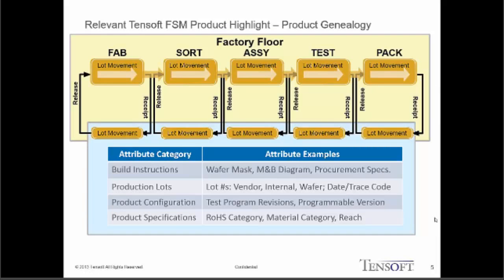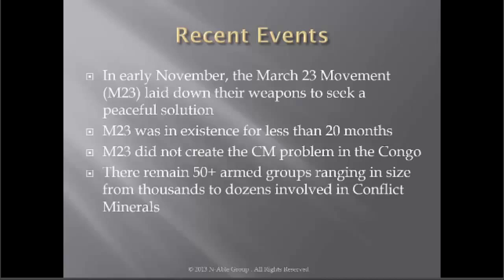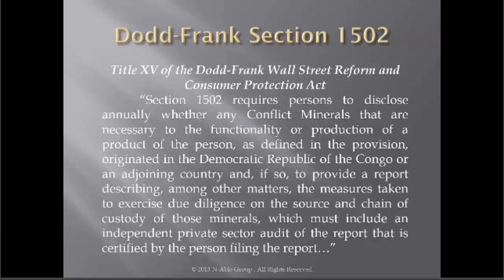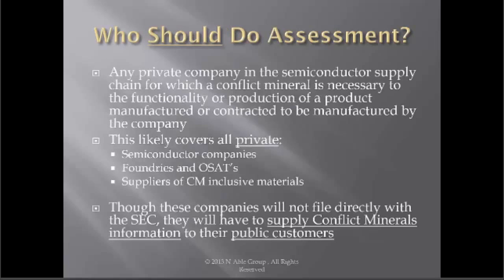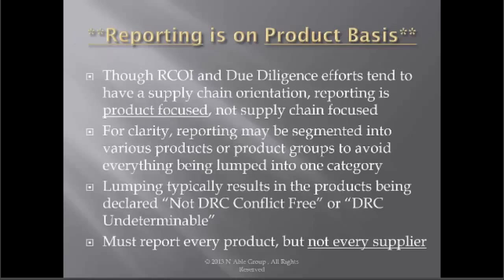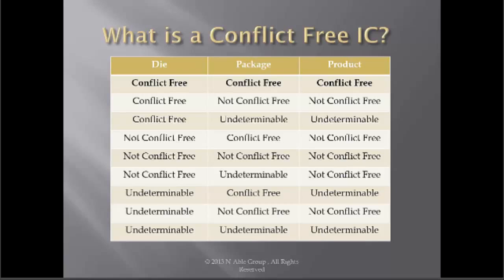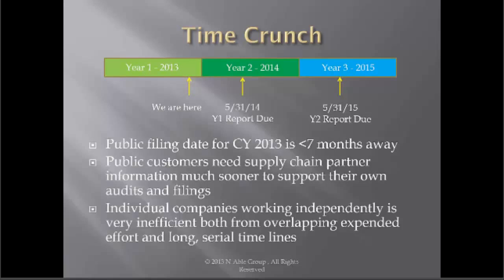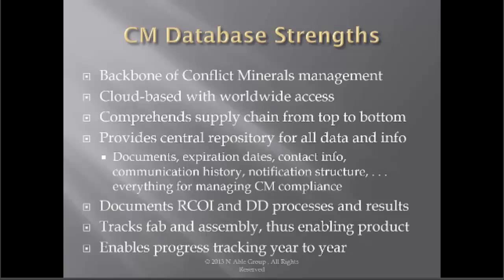Conflict Minerals in Semiconductors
On November 19th, Tensoft hosted a webcast relevant to semiconductor industries with guest presenter, Ron Jones. Ron is the CEO of N-Able Group International, a consulting and recruiting company that specializes in the semiconductor industry with a practice in conflict minerals. Here, he covers the background of Dodd-Frank 1502, the affect on companies,compliance case-studies, and the technicalities of who and what is required to develop a policy, tracking system and reporting structure.

For more webcasts, we invite you to stay updated with Tensoft news and events